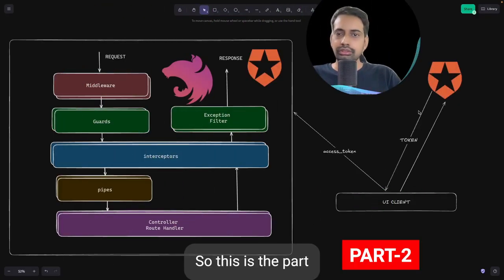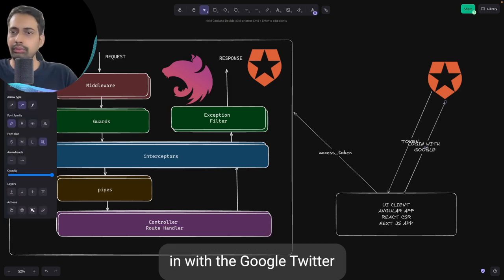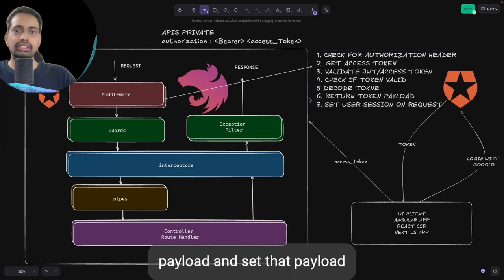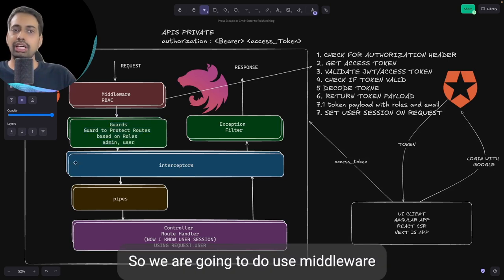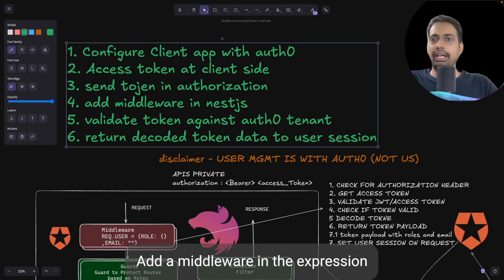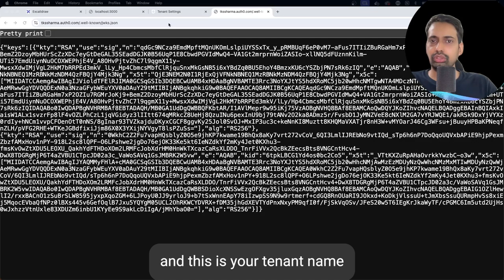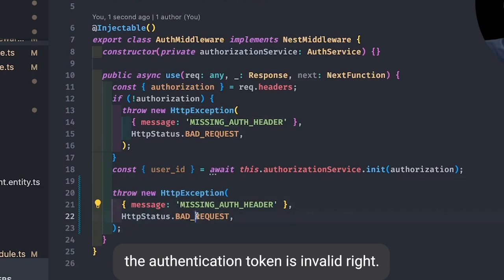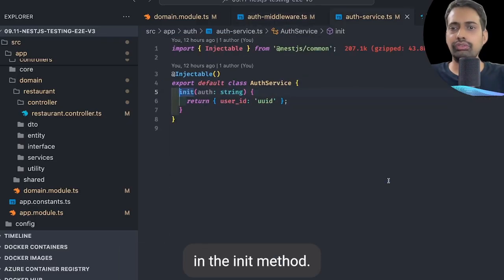Authorization in Nestjs API using Auth0 - Step by Step Tutorial Part-2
NestJS Authentication and Authorisation with Auth0

Secure Your NestJS App with Auth0: A Comprehensive Guide
Implementing robust authentication and authorization is crucial for any web application. In this tutorial, you'll learn how to seamlessly integrate Auth0 into your NestJS project to provide a secure and user-friendly experience.

Key Topics Covered:

Setting up an Auth0 account and creating an application
Integrating Auth0 with your NestJS project
Protecting routes and APIs with authentication middleware
Implementing role-based authorization
Handling authentication errors and redirects
Best practices for security and scalability

By the end of this video, you'll have a solid understanding of how to leverage Auth0 to enhance the security of your NestJS applications and provide a seamless user experience.

Benefits of Using Auth0:

Simplified authentication:*Easily integrate with various authentication providers (Google, Facebook, etc.).
Robust authorization:*Implement granular access controls based on roles and permissions.
Enhanced security:*Benefit from Auth0's industry-leading security features.
Scalability:*Handle increased user traffic without compromising performance.

Get started with Auth0 today!